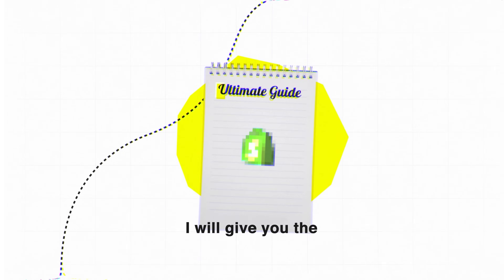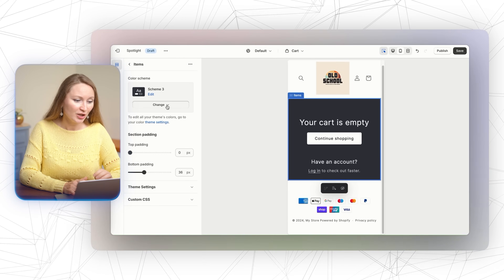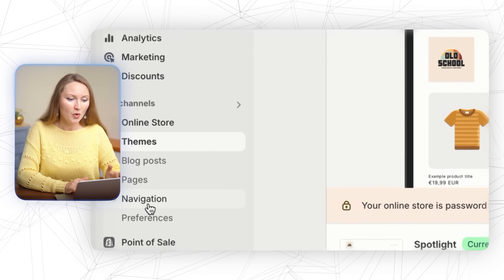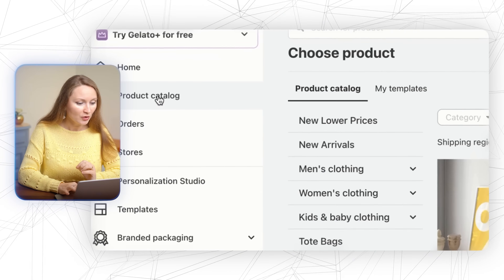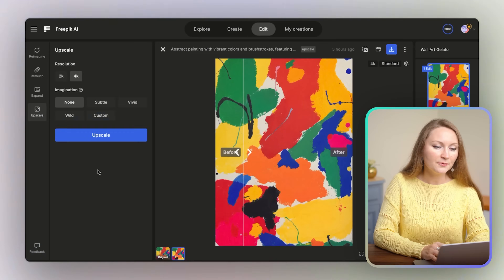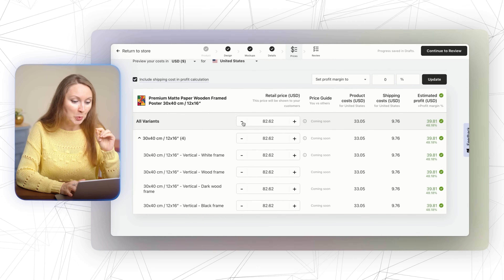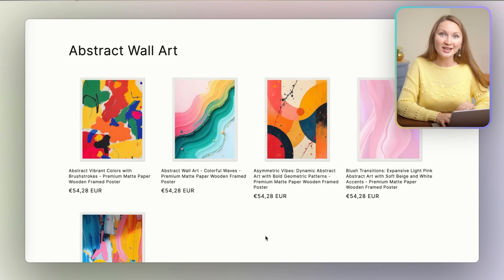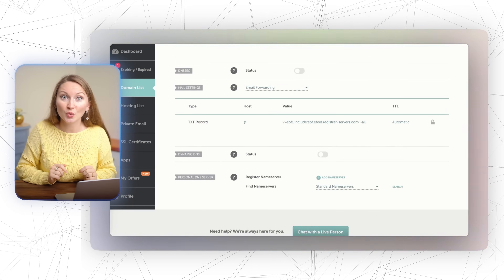How to Build a Shopify Store in 18 min, 04 sec - Step-by-Step 2025 Tutorial (for Print on Demand)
💻 Shopify (start a store for $1) (USE THIS LINK TO GET PROMO!)

Ready to launch your own Shopify print-on-demand store? This step-by-step Shopify tutorial for beginners will guide you through everything you need to know to set up your online store, from customizing themes to adding products through a print-on-demand platform Gelato. You will learn how to connect a custom domain to Shopify, create collections to organize your products.